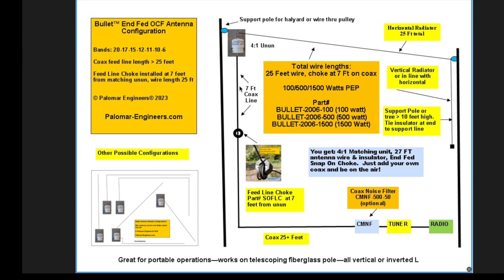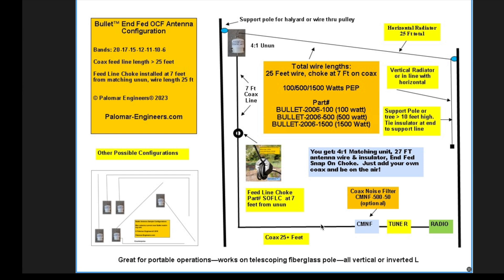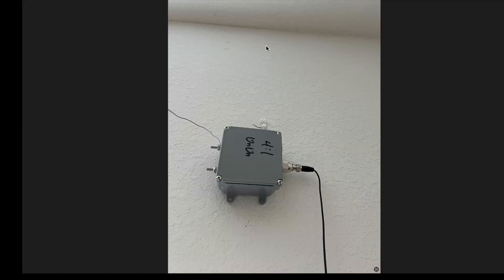Cheap, Easy DIY Multiband Ham Radio HF Antenna Fits Anywhere.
It's an EF-OCF wire antenna that'll fit in a bedroom.